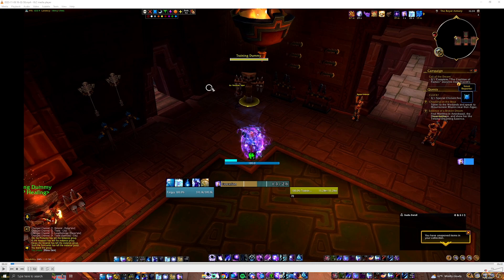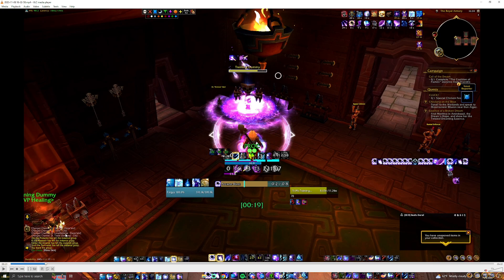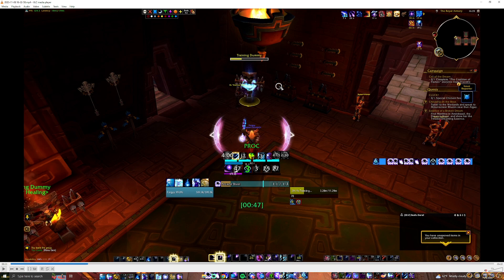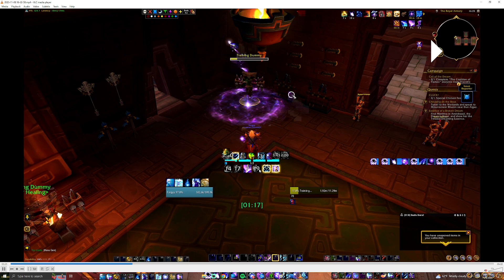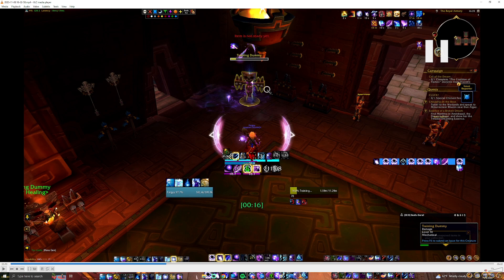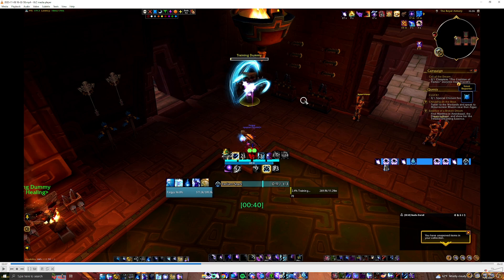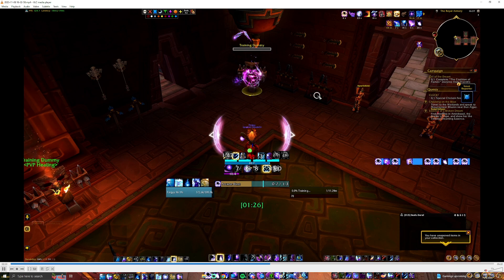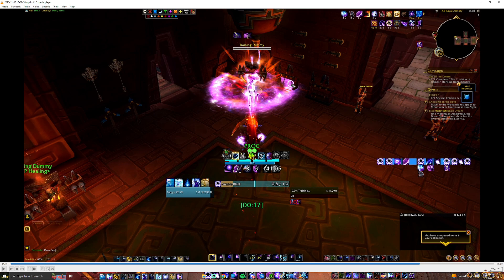Arcane Mage Gameplay Guide 10.2 - Part 2 (Video Analysis)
Have a question or just want to hang out ?